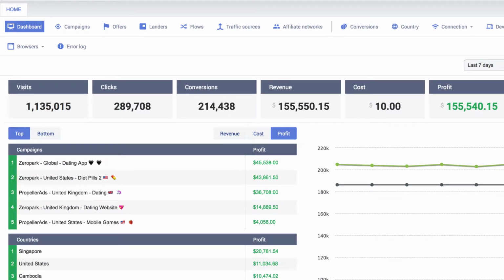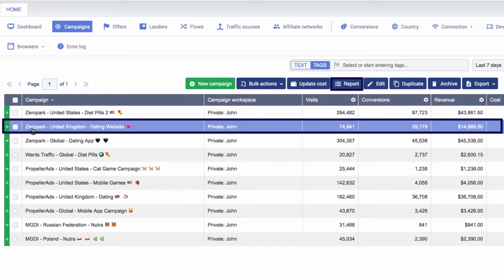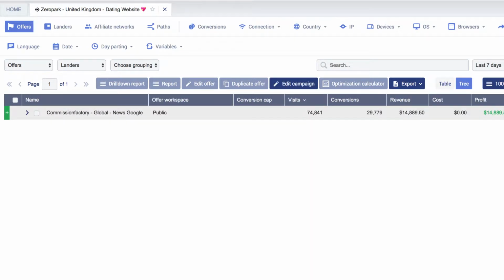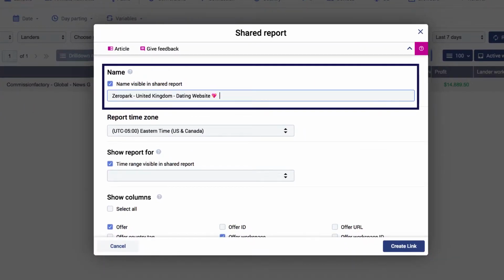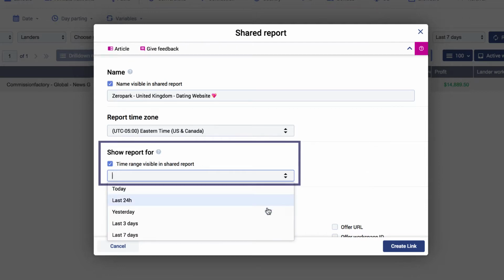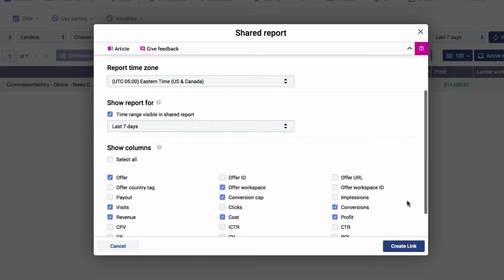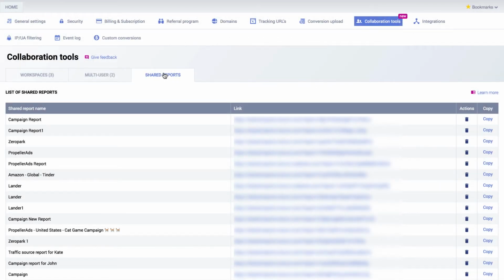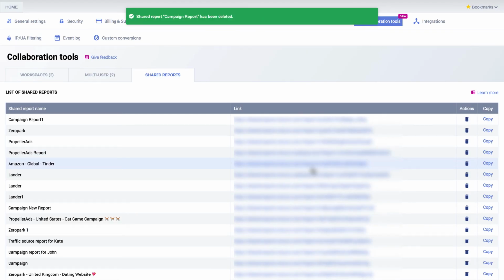Share your Reports with Voluum!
Start using Voluum with Collaboration Tools today!